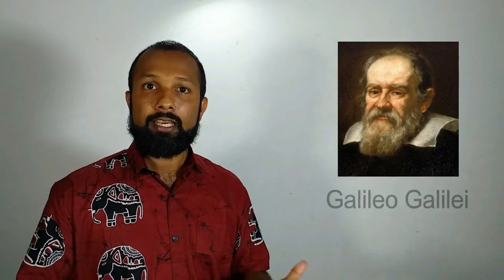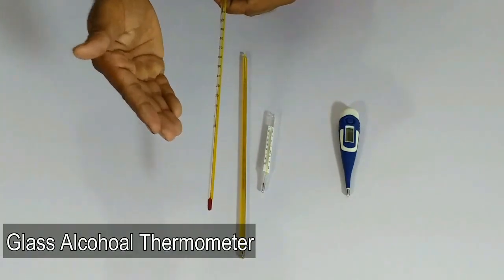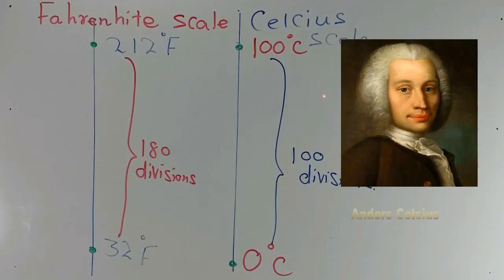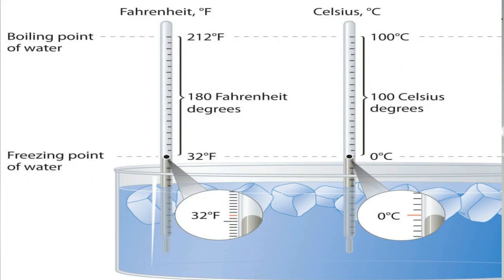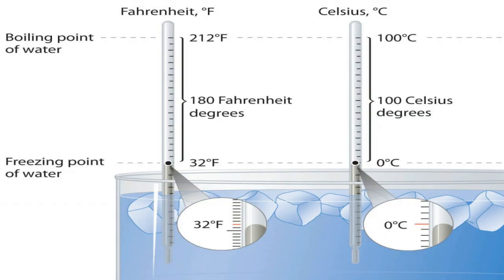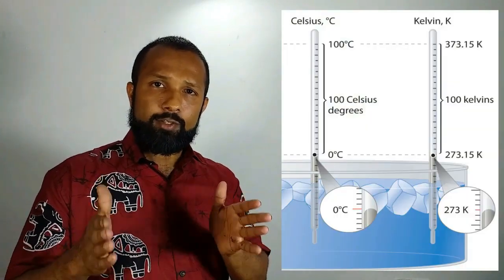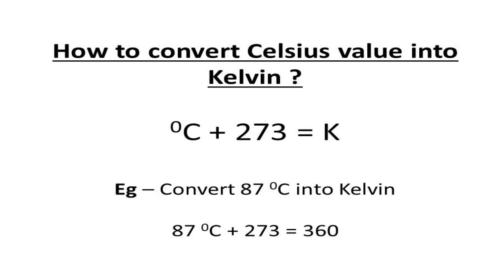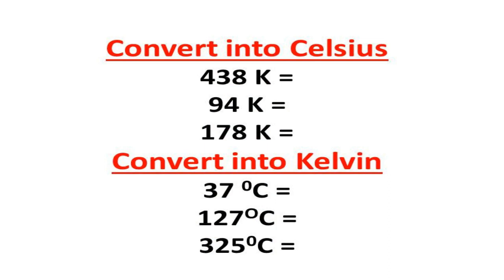Unit 9 | Heat | Temperature Episode 01